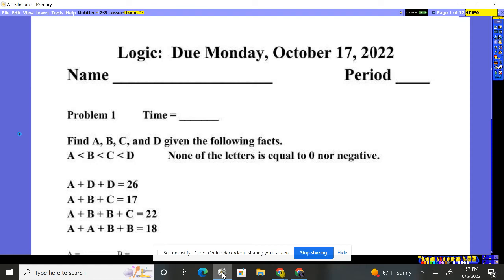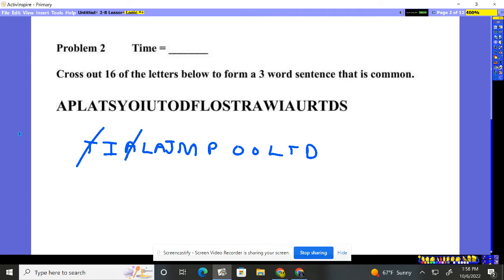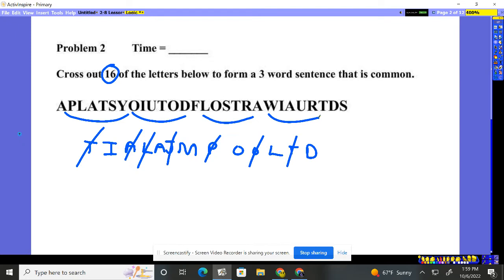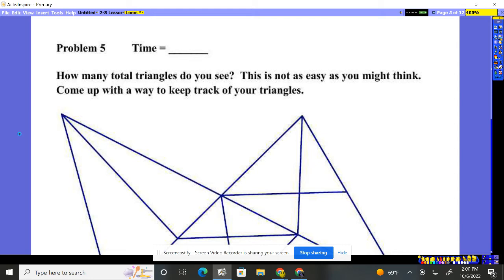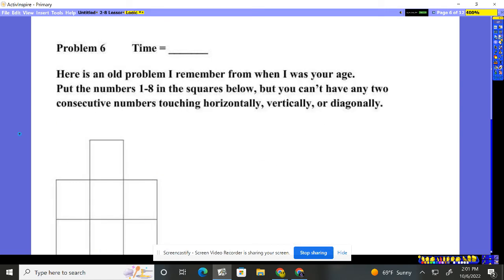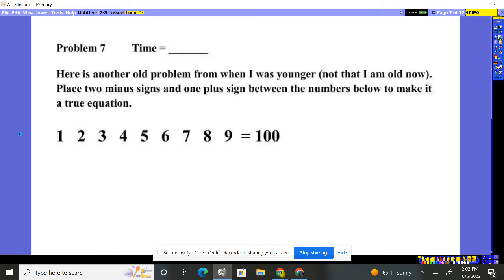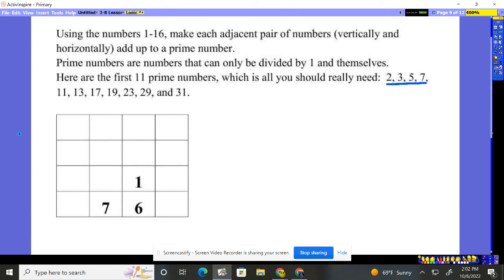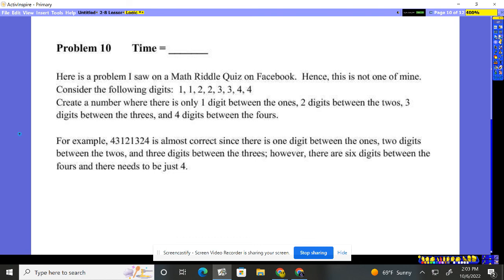Logic explanation for October 2022